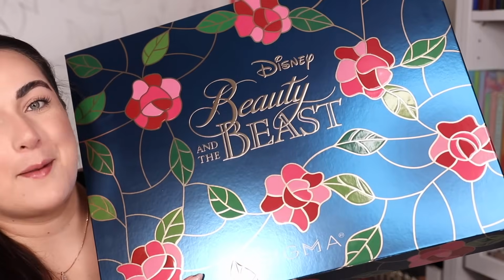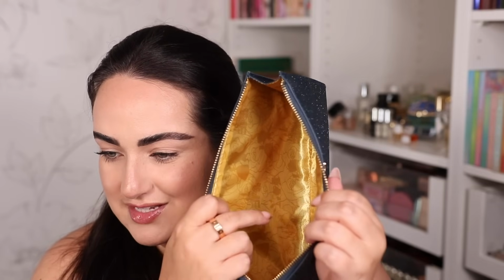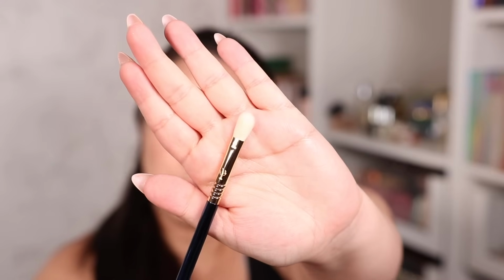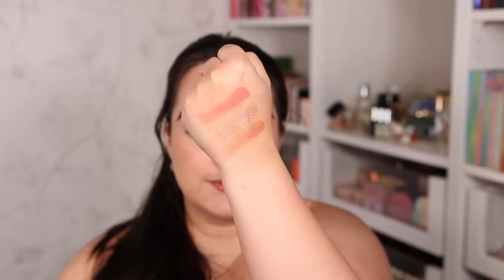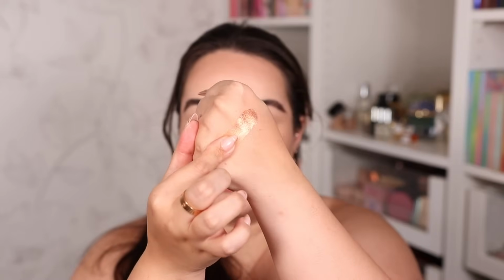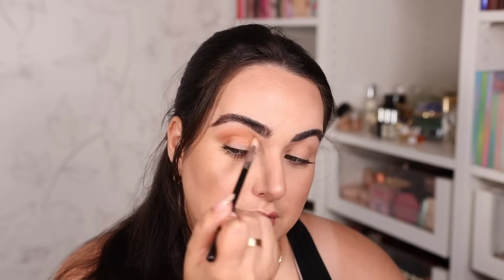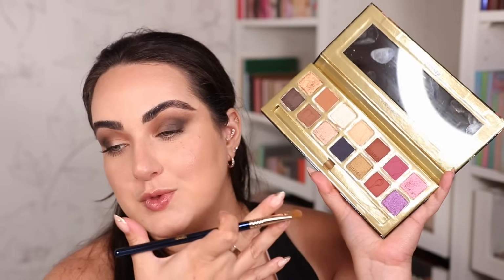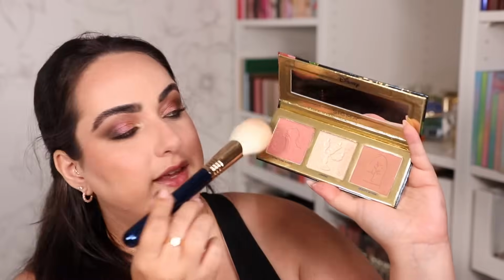SIGMA BEAUTY X BEAUTY AND THE BEAST COLLECTION REVIEW!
🚨Available 10/17 👆🏼

BROWS 👇🏼
Rare Beauty Brow Gel
Benefit Precisely my Brow
EYES 👇🏼
Rare Beauty Eye Primer
Code: PATTYALONSO
Benefit Fanfest Mascara
Juvia's Lashes
COMPLEXION👇🏼
Danessa Myricks Pink Powder
Westman Atelier Contour
Code: PATTYALONSO
LIPS: 👇🏼
Code: PATTYALONSO

Eye Brushes: 15, 01, 28, 13, 03, 14, 26, 23, 21
Face Brushes:  05, 36, 37, 18, 31, 19

BRAND CODES 👇🏼
✨BK BEAUTY
Code: PATTY